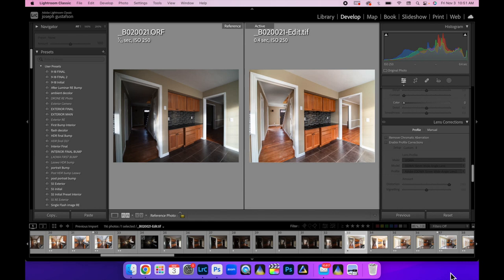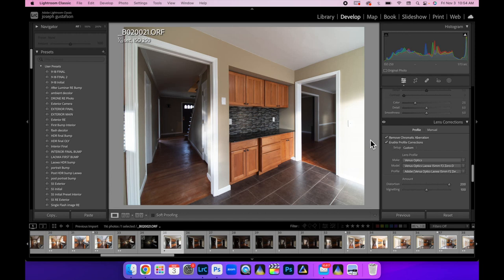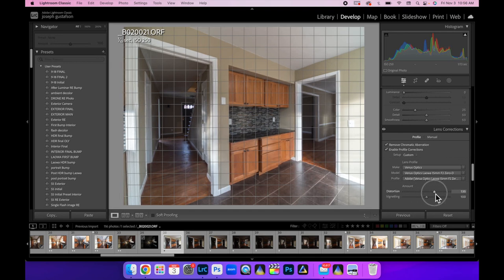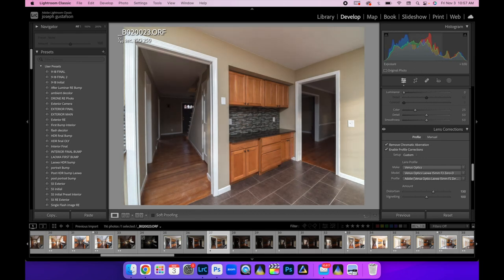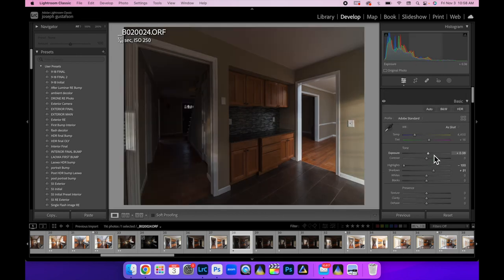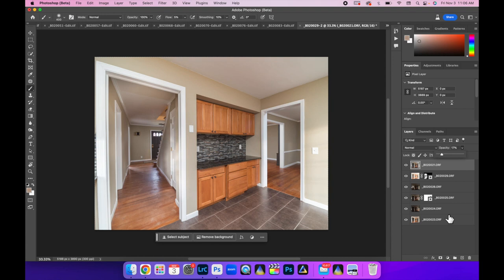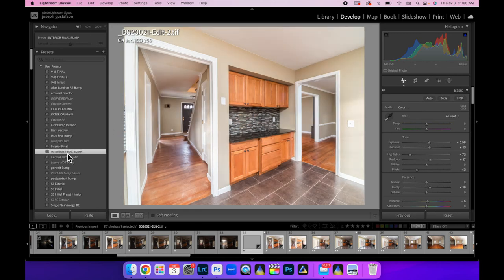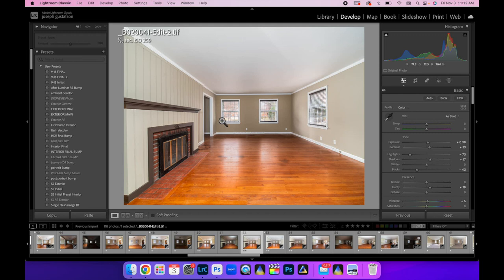Mastering Fast Flambient: Lighting Hacks for Tricky Shoots